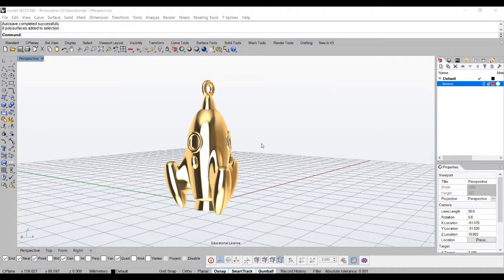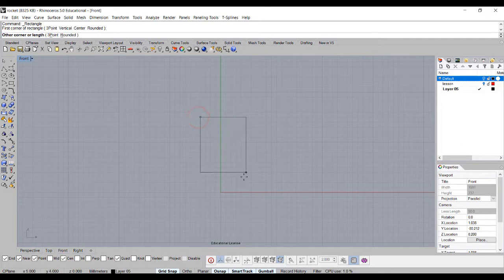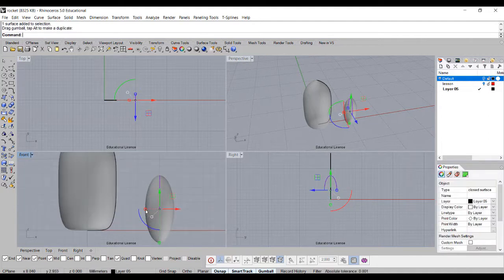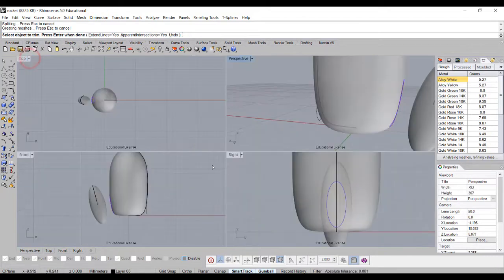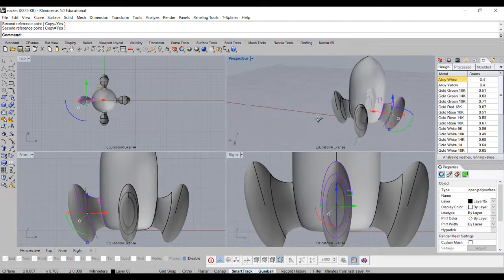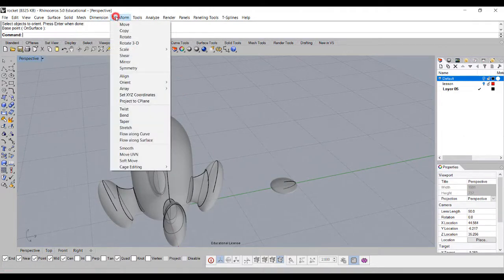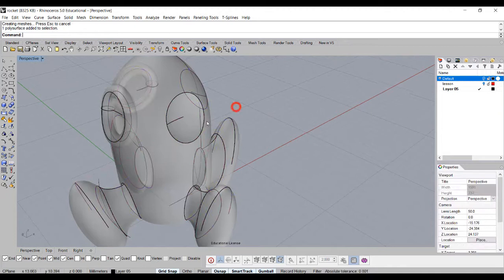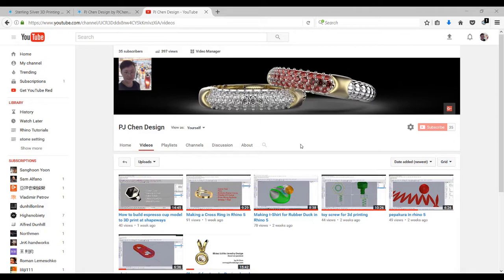Jewelry CAD Design Tutorials #4- How to build a 60s inspired Rocket Charm 3D Model in Rhino 5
You will learn how to build a smooth surface rocket charm model and 3d printing in